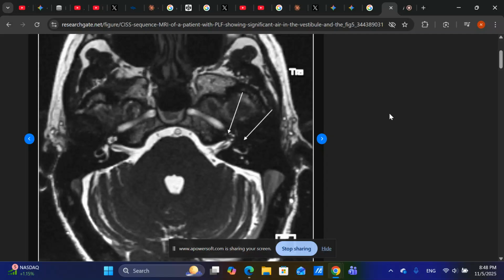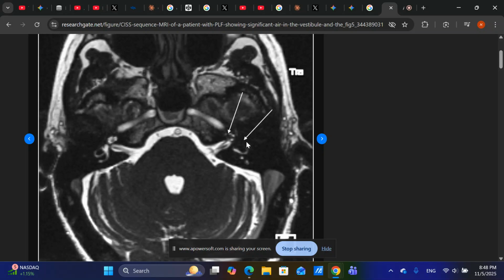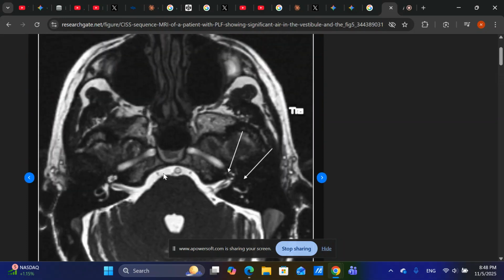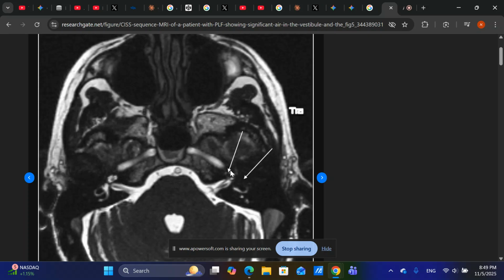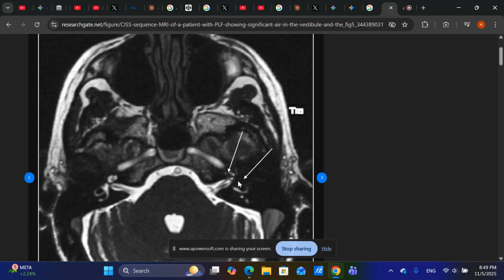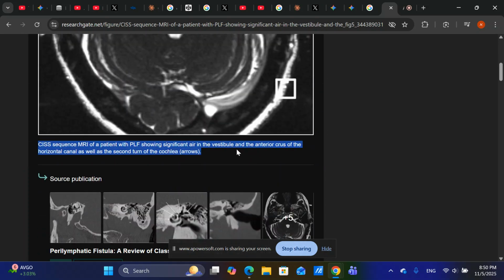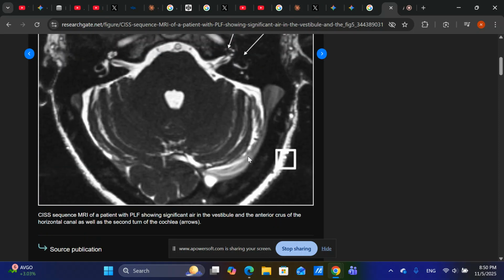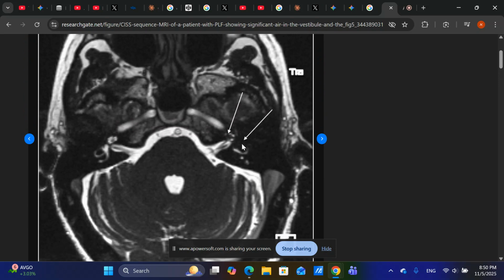Neuroradiology Perilymphatic fistula on MRI Pneumolabyrinth